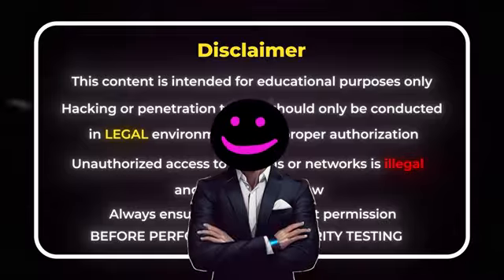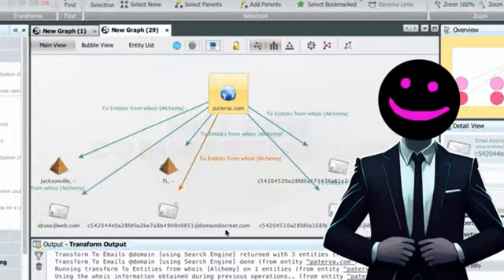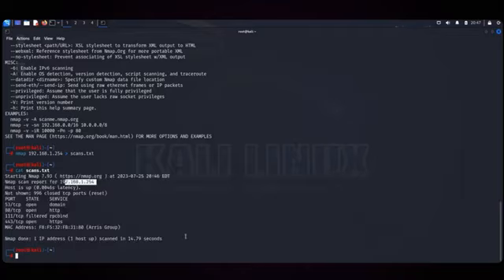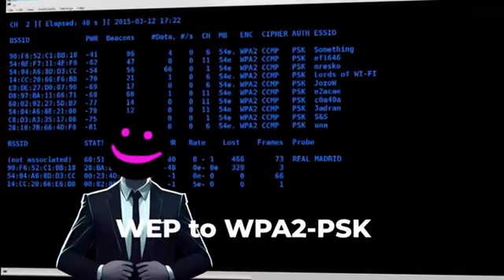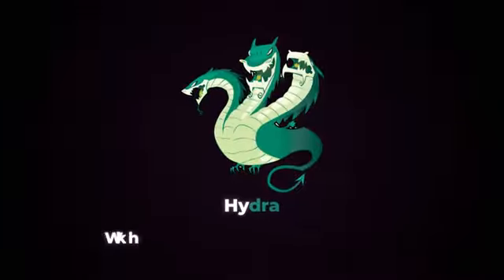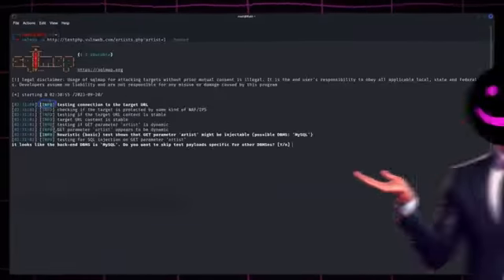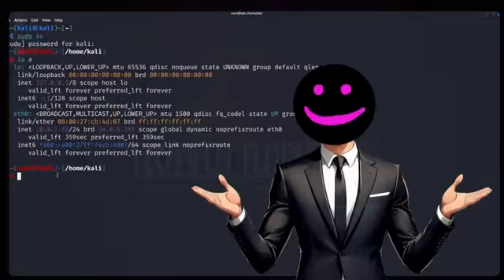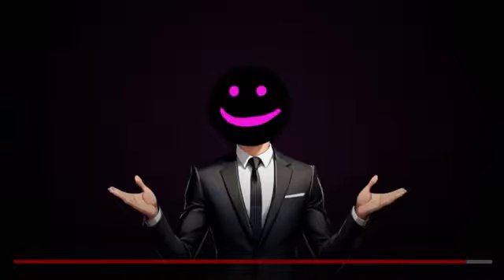Best Video for Starting Hacking ( For Very begginers )